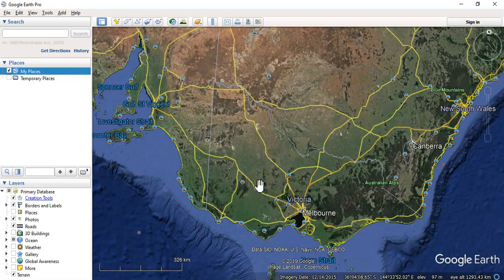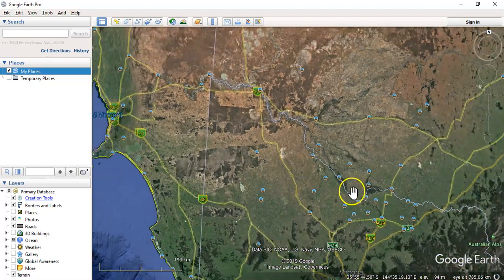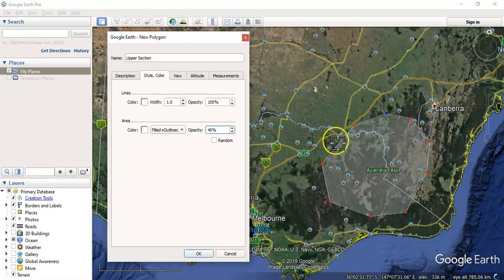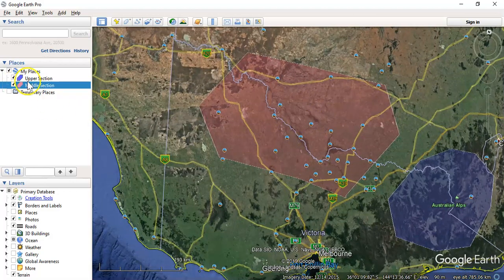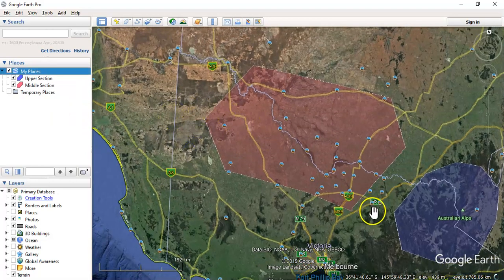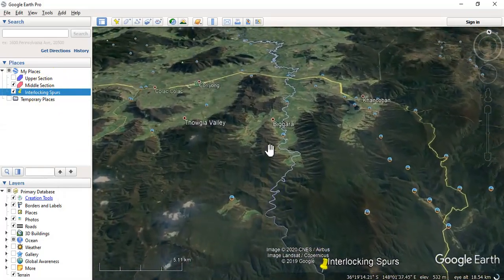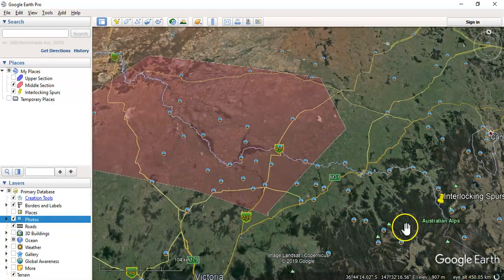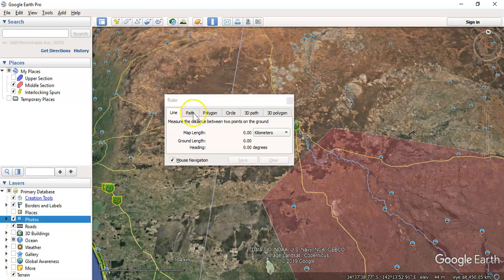Virtual Tour of a River System